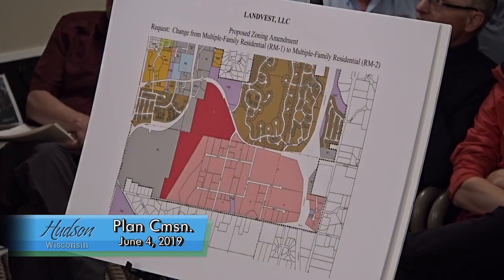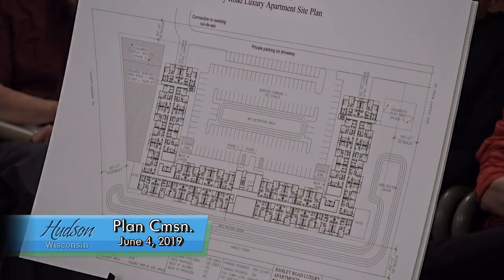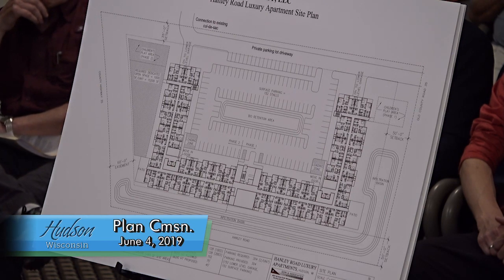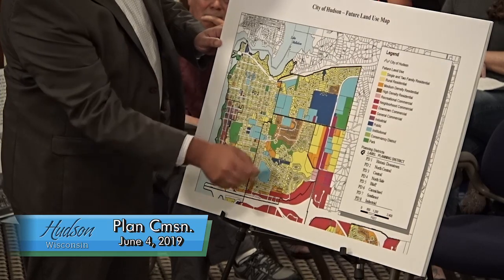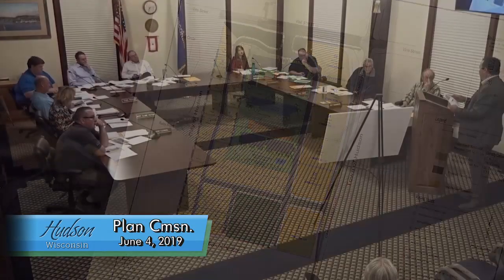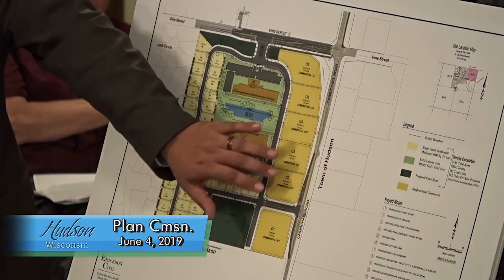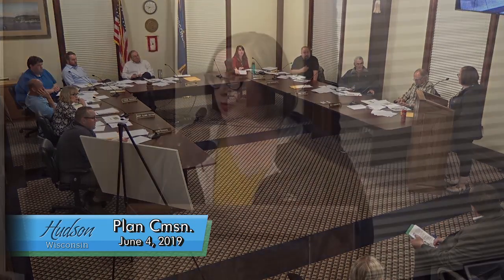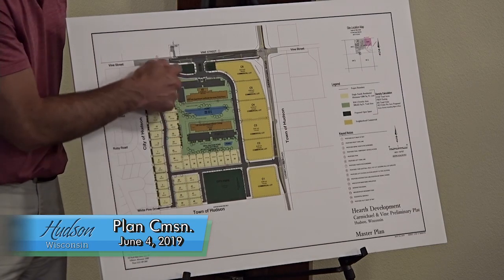Hudson Plan Commission June 4, 2019